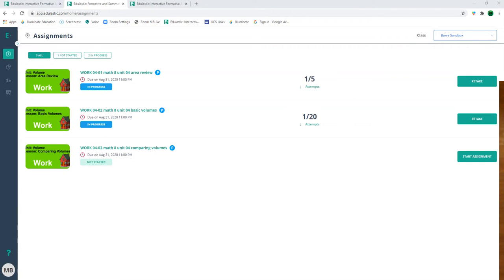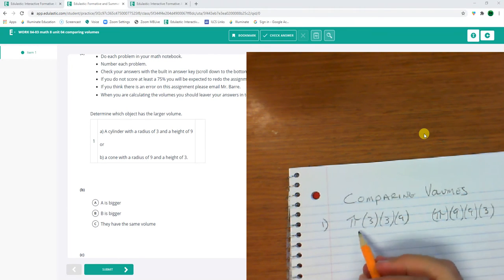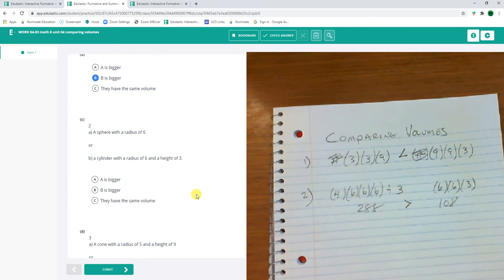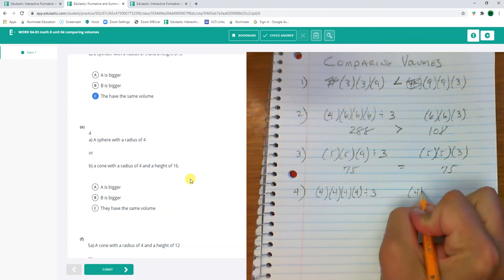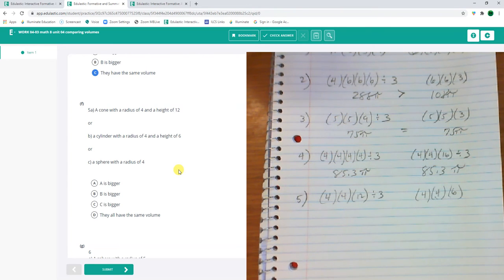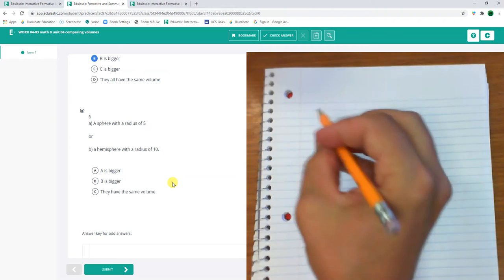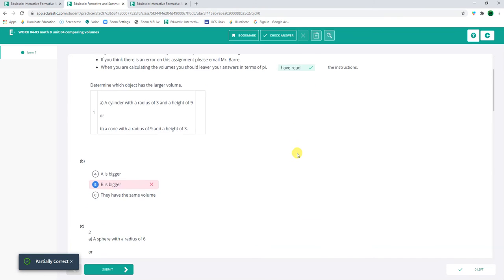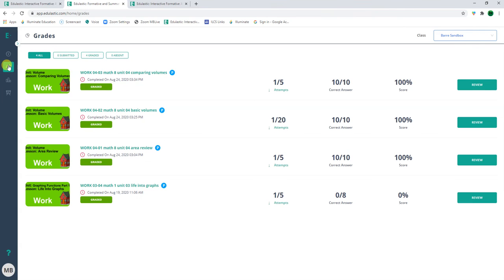WORK comparing volumes v20 8a